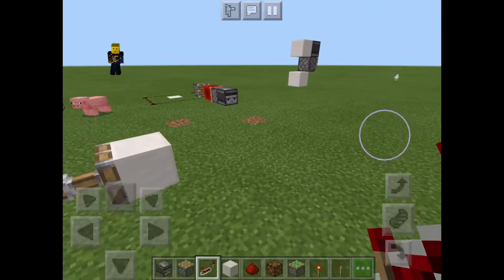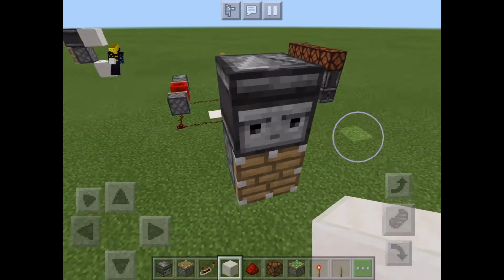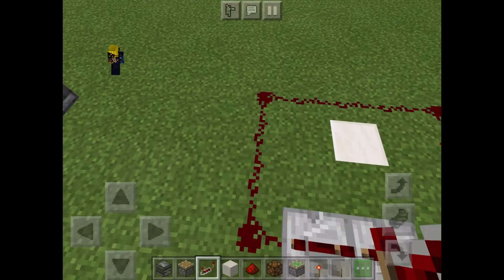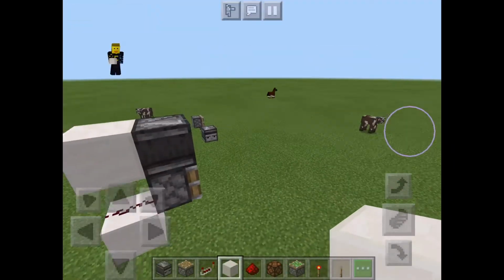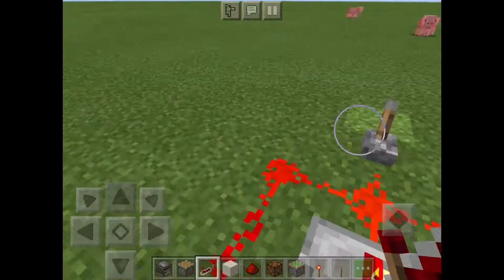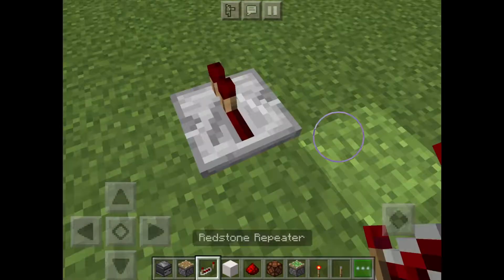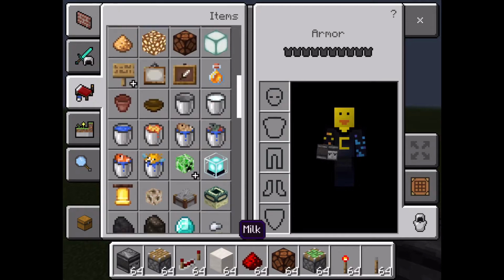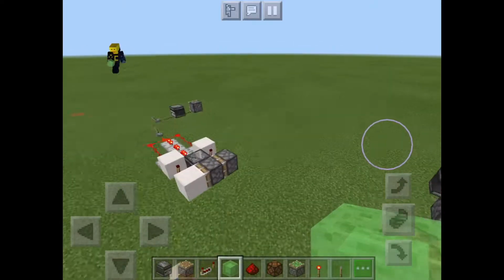What can you do with a Minecraft observer? (Minecraft Bedrock Observer Tutorial)!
Today I go into the concept of the observer and how to use it! We will also discuss the differences between bedrock and Java edition.

Tags (ignore): How to use an observer, observer Minecraft bedrock, observer 0 tick circuits, observer 0tick circuits 1.16, Bedrock 1.16 observer, How does an observer work, how to elongate the observer pulse, how to shorten a continuous Redstone power, observer in Redstone, observer updates, observer Minecraft 1.16, how to make an automatic farm with observers, ingenious observer uses in Minecraft.